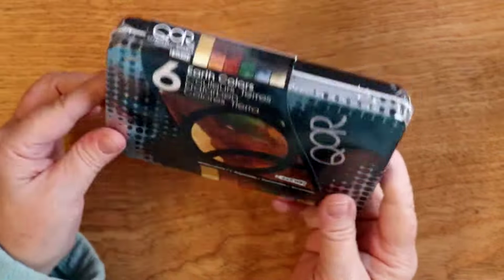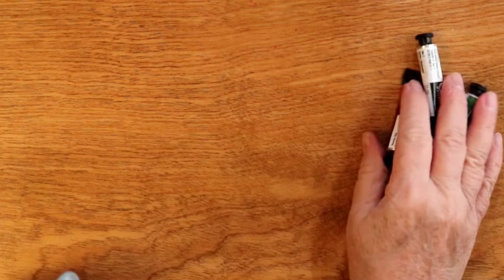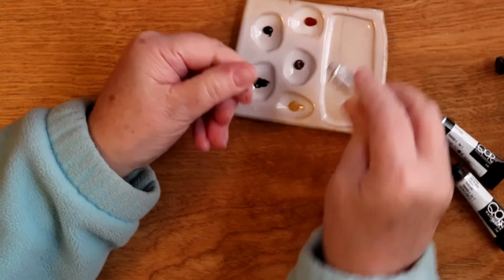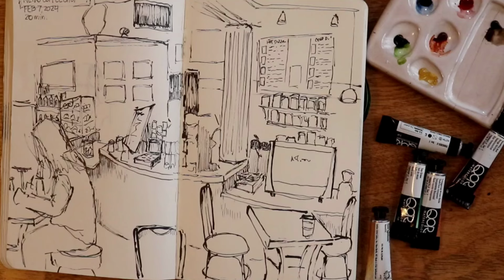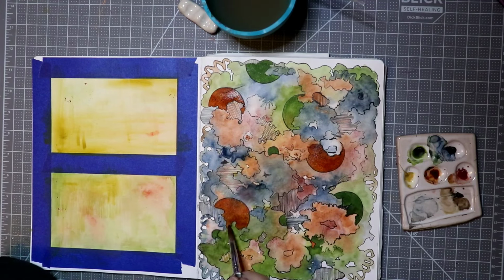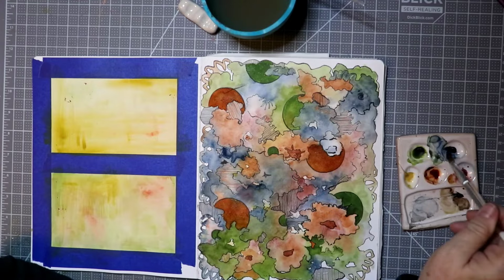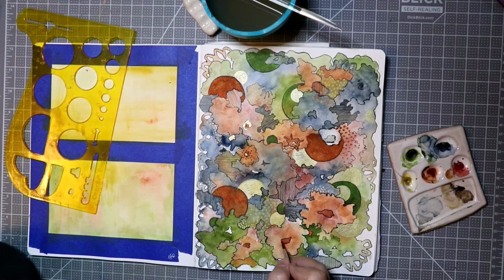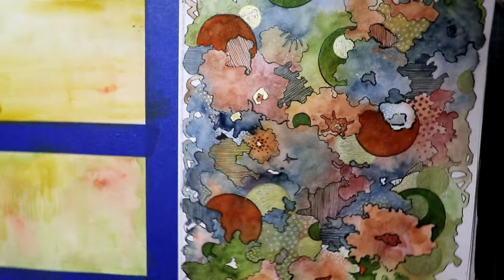QOR Earth Colors Watercolor Set Review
Checking out the QOR Earth Tones watercolor set and putting it through the paces as I check how it spreads, layers, and takes other media. Includes swatching and creating an abstract in my sketchbook.